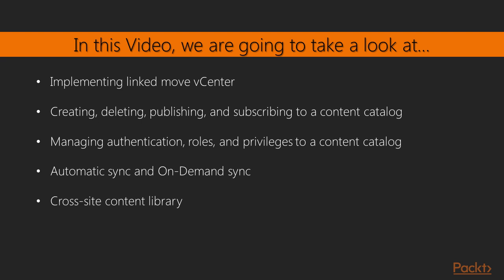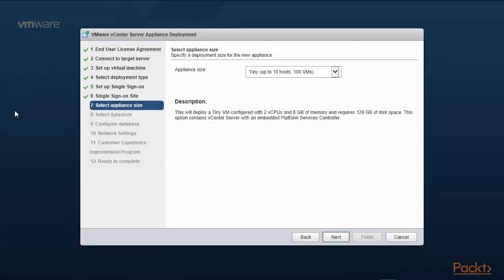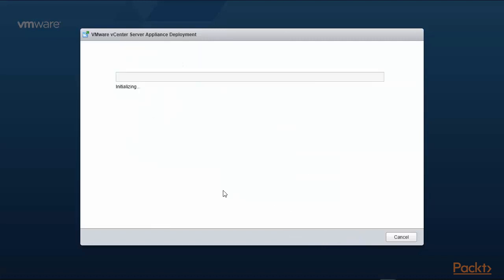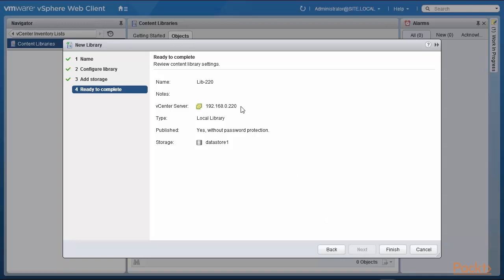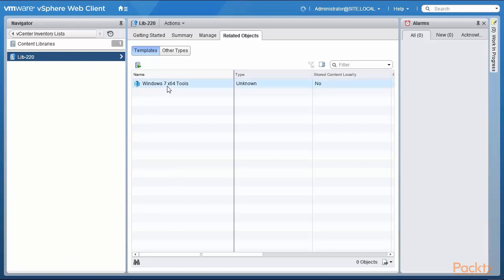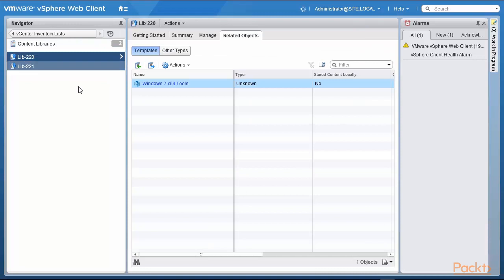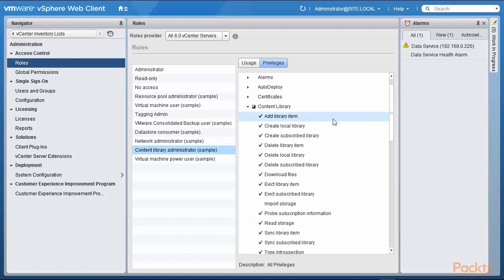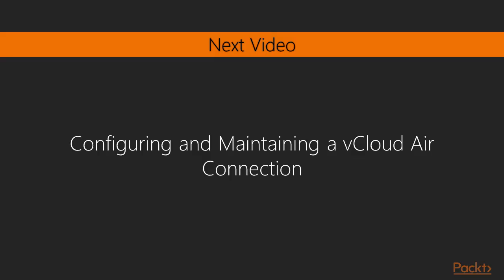Creating and Managing a Multi Site Content Library